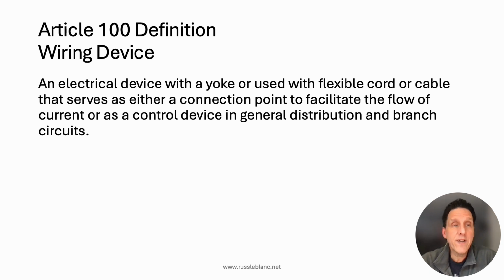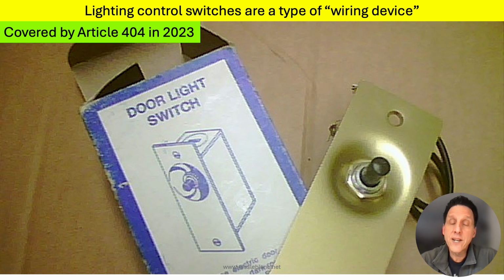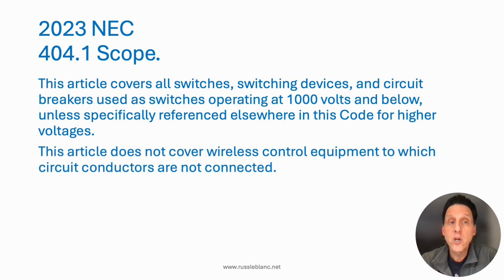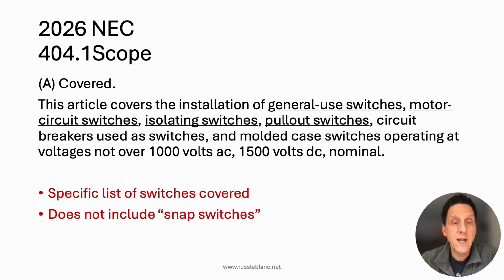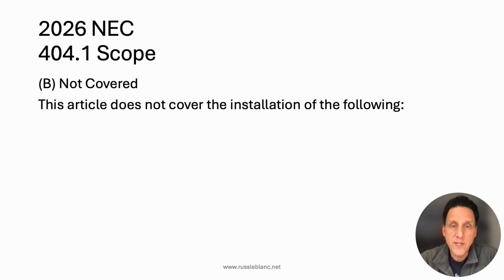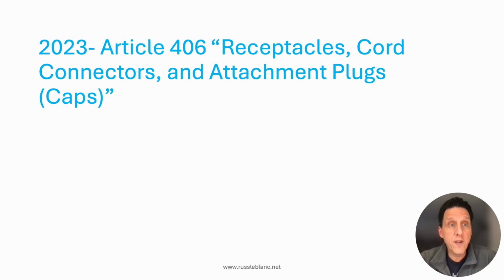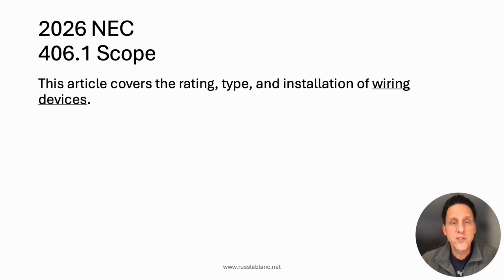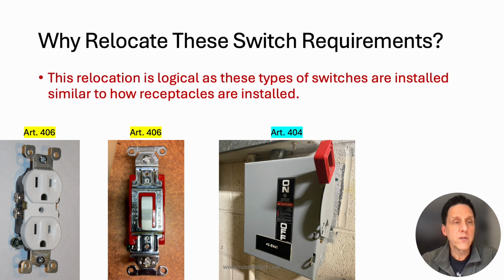"Wiring Devices" including snap switches, and receptacles.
This video covers the new term "wiring devices", and revisions proposed for Articles 404 and 406